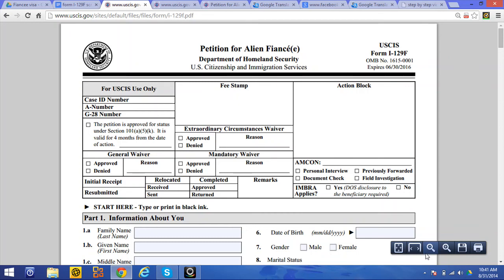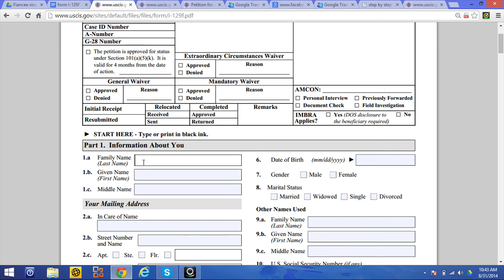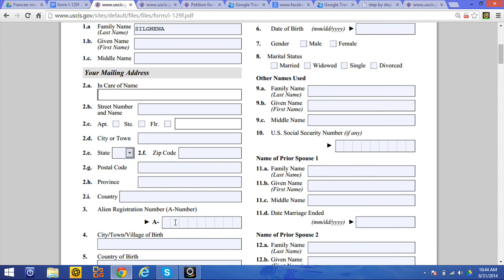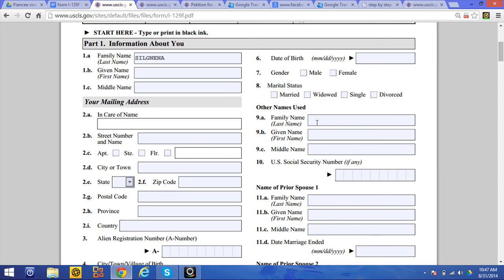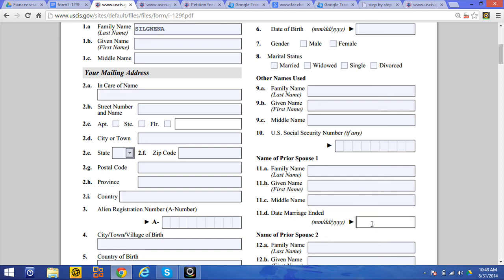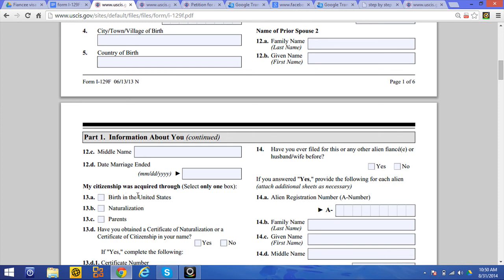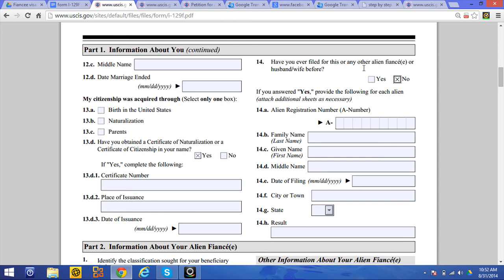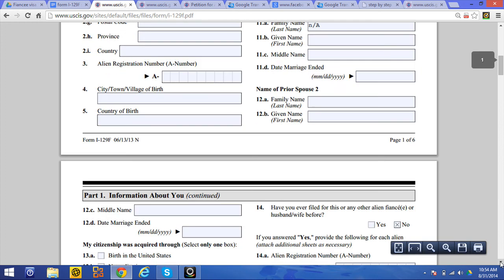Form I 129F Part 1